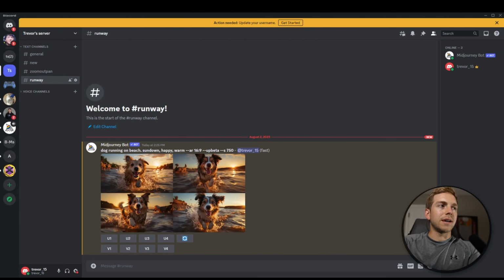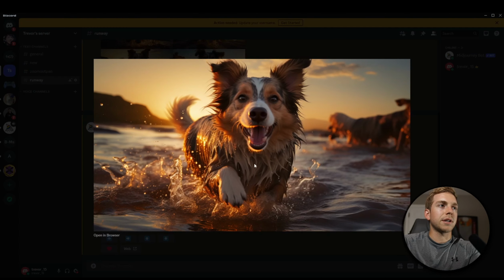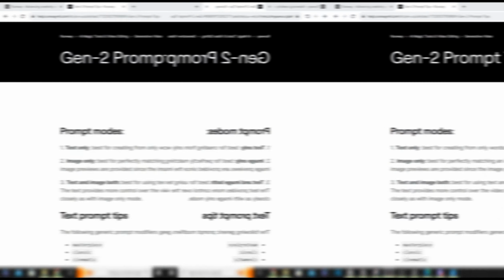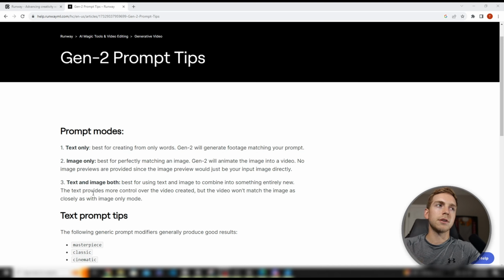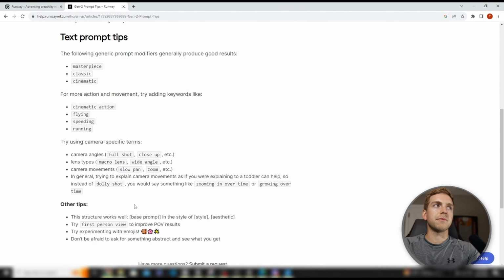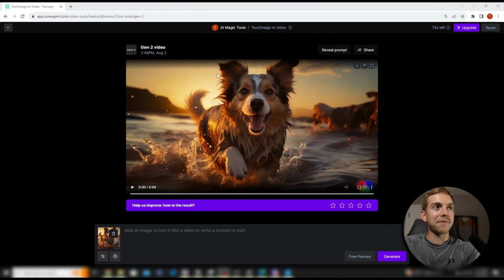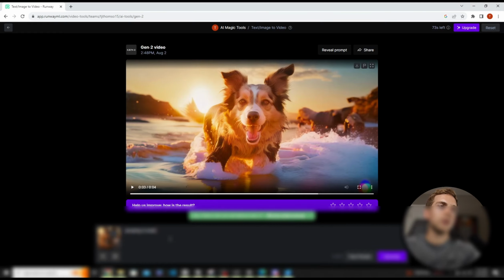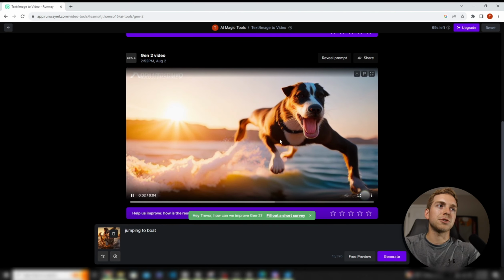Midjourney and Runway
Transforming Midjourney AI Pictures into Stunning Animations with Runway Gen 2! Dive into the future of content creation as we take Midjourney AI-generated pictures and bring them to life using the power of Runway Gen 2 AI. Whether you're a content creator, designer, or just curious about the latest in AI technology, this video is for you!

Timecodes
[0:08]
Intro

[0:21]
Create Image in Midjourney

[1:14]
Runway

[1:23]
Runway Tips

[3:10]
Creating animations

[5:45]
Example

Music
Music from Uppbeat (free for Creators!)